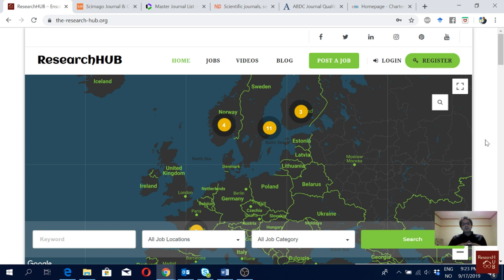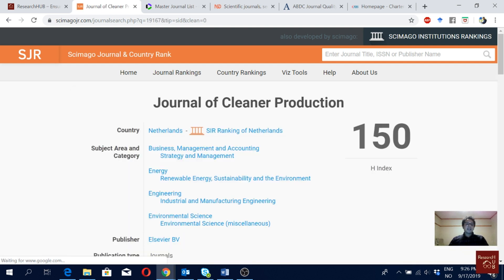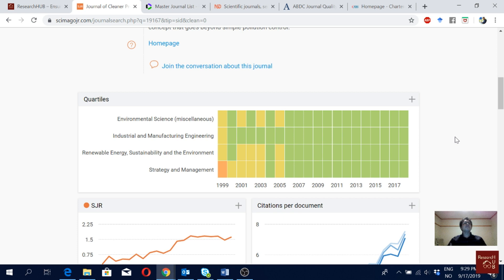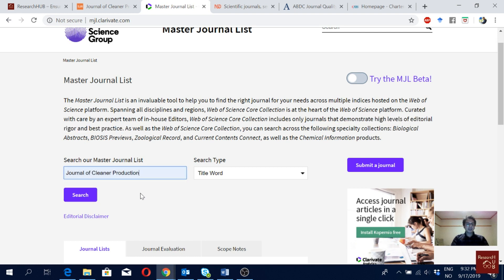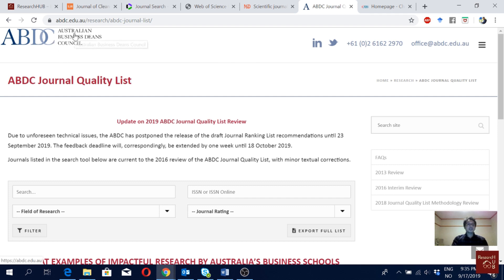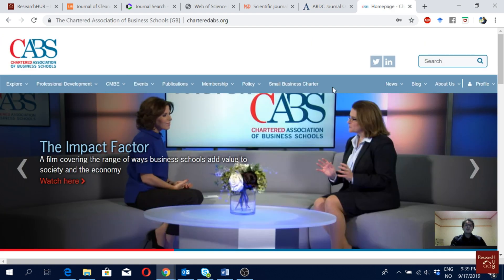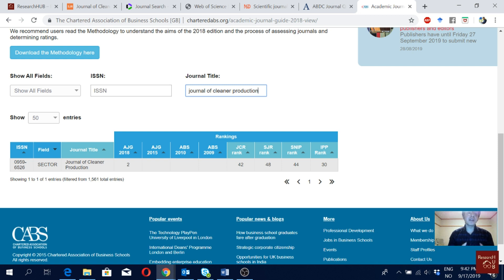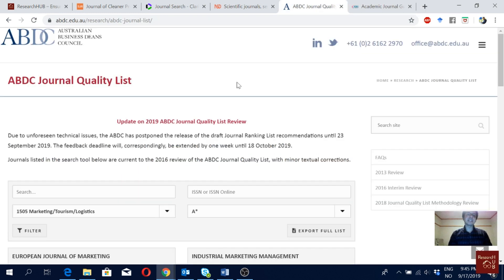Journal Quality Check | Scimago, Master Journal List, Norwegian Register, ABDC List, ABS Ranking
Five Databases for Journal Quality Check
How to find whether your journal is Q1 or A*? How to find whether a journal is indexed in Scopus or Web of science? This video shows five academic database that will help you to find the rankling of your journal. If a journal is listed in Scimago that means it is indexed in Scopus, and if a journal is listed in master journal list that means it is indexed in Web of Science.